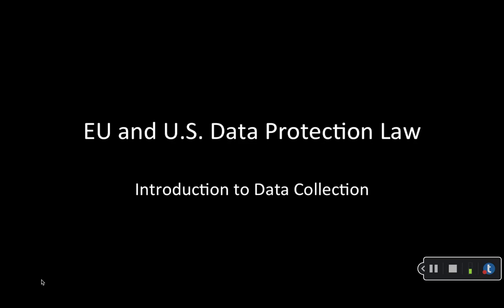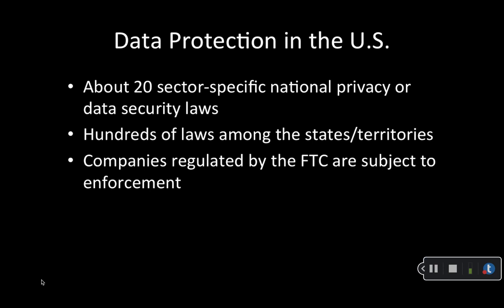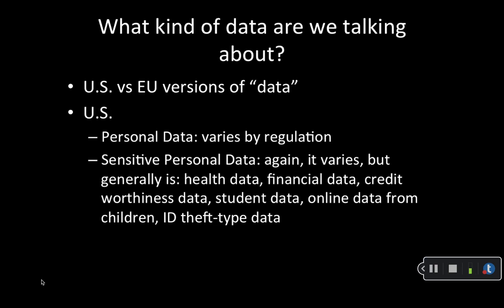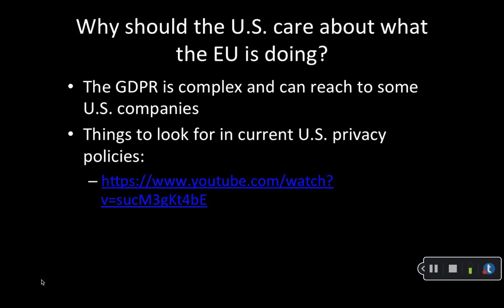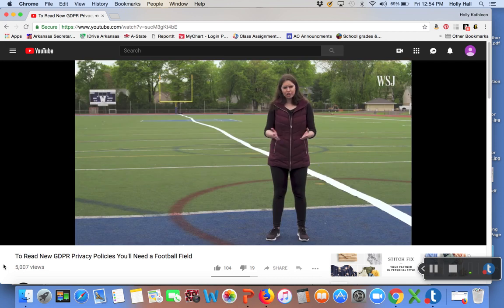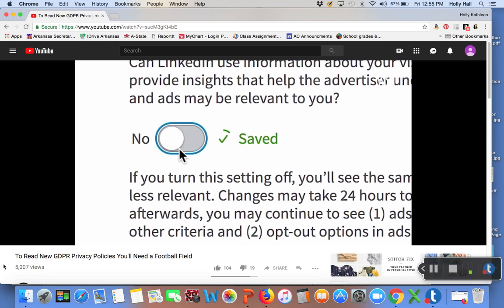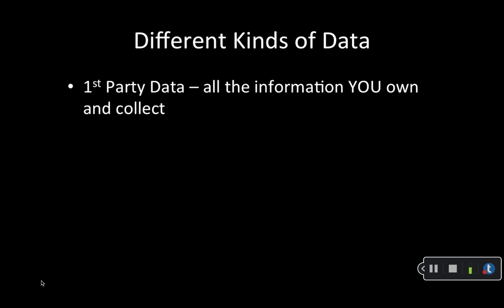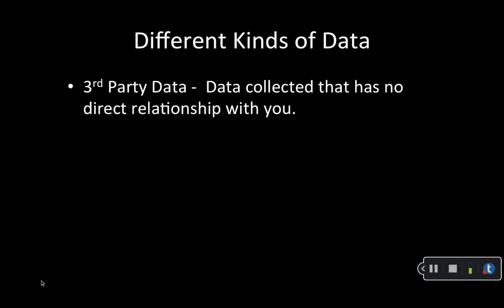Introduction to Data Collection